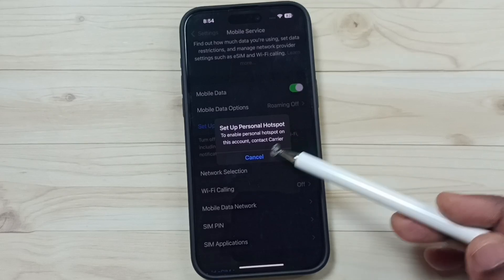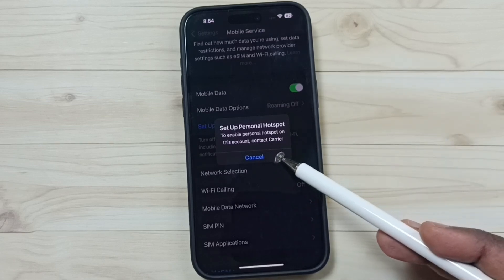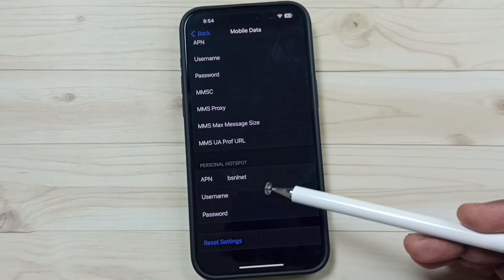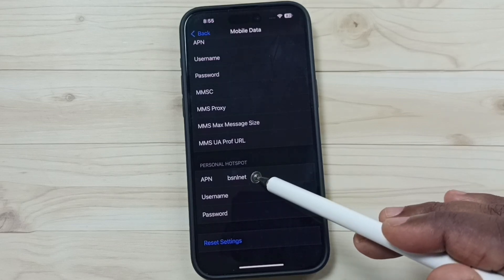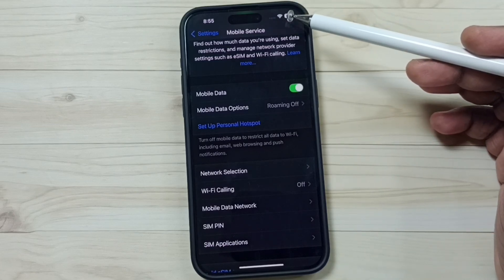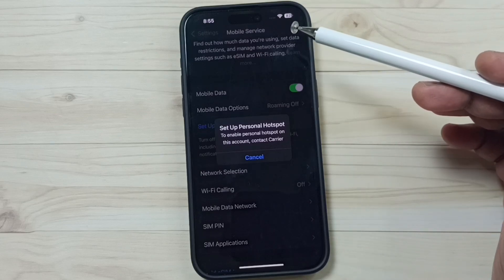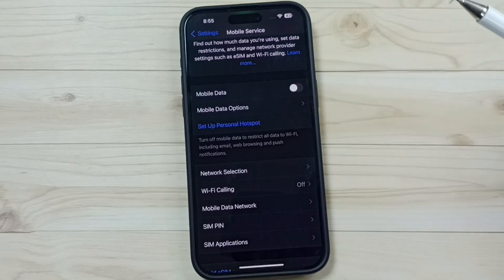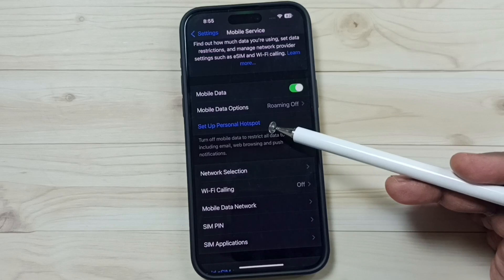iOS 18 | How to Fix Error Message "To Enable Personal Hotspot, Contact Your Carrier"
iOS WiFi hotspot Settings, iOS mobile hotspot Configuration, iOS Setup, iOS hidden settings and features,